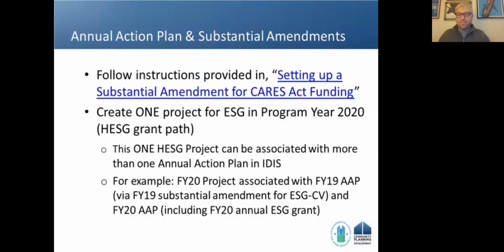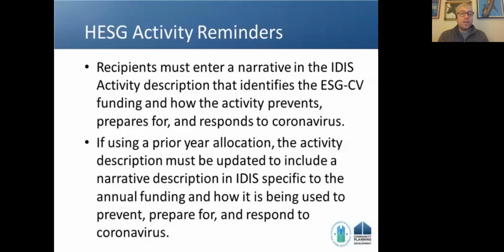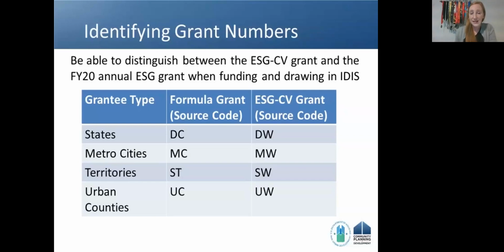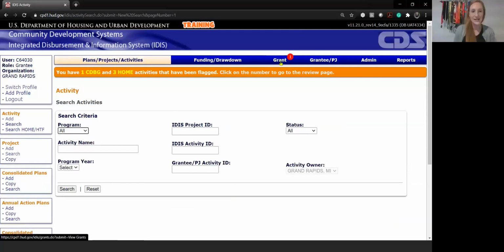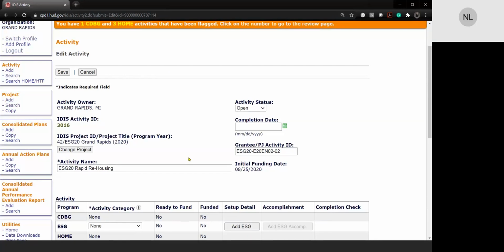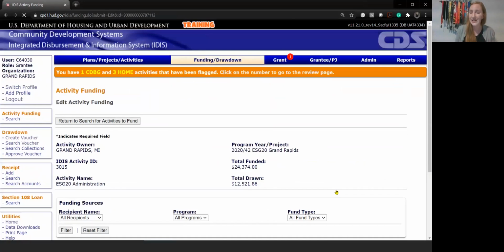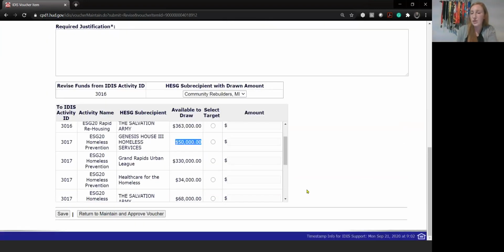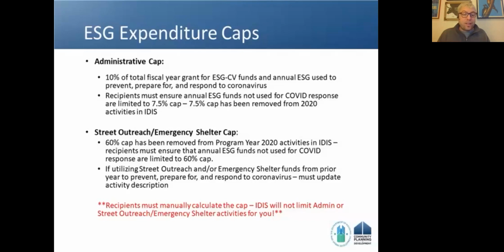IDIS Setup and Draws for ESG-CV Webinar – October 27, 2020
HUD’s Office of Special Needs Assistance Programs (SNAPS) hosted a webinar for Emergency Solutions Grants (ESG) Program grantees that provided an overview on how to set up activities, fund subrecipients, create vouchers, as well as review ESG financial reports for ESG-CV funds in the Integrated Disbursement and Information System (IDIS). Additionally, grantee questions submitted during the webinar were answered.